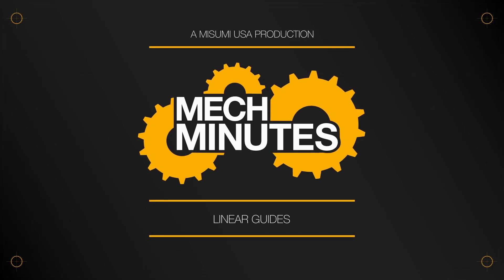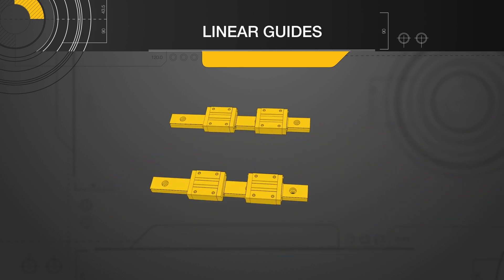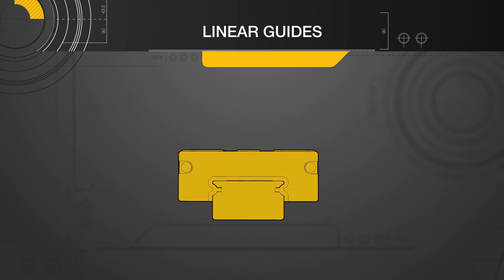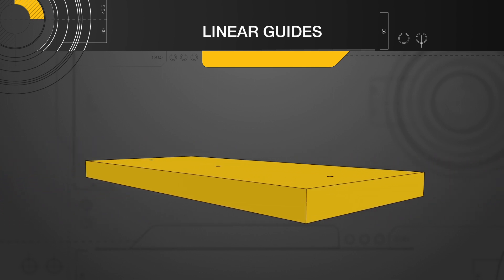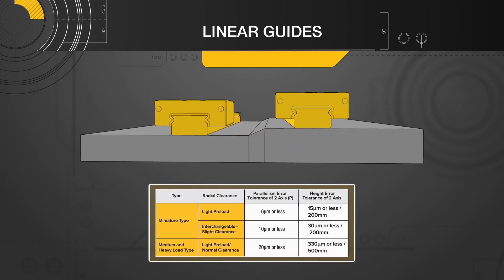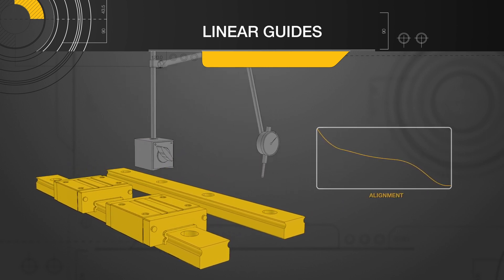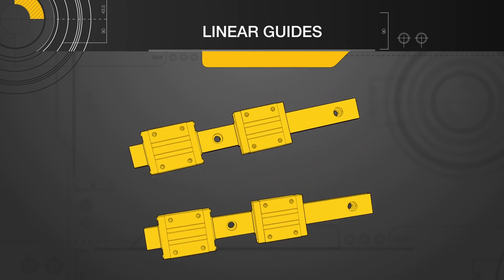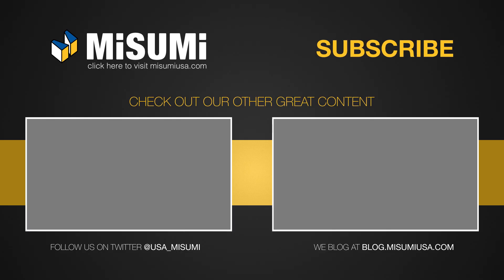INTRO TO LINEAR GUIDES - LINEAR MOTION #5 | MECH MINUTES | MISUMI USA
In today’s session of “Mech Minutes”, we will wrap up our focus on Linear Guides with a look at one last topic.  In this episode we will be looking at things to consider when mounting linear guides and how to set yourself up for a successful installation.

We will begin this lesson by looking at the standard mounting configuration of linear guides.

It is most common to use linear guides in sets of two rails with two blocks each.  This configuration provides stable support at each corner of a rectangular plate as well as encouraging even load distribution.  The primary or master rail is the linear guide rail that is assembled and aligned first, followed by the subsidiary rail which should be aligned to the master rail.

Linear guides should be mounted to rigid, milled surfaces with a base reference edge for setting the straightness of the linear guide master rail.  The accuracy of the linear guide will be dependent on the straightness of the machined reference edge plus the running parallelism of the linear guide as defined by the accuracy grade.

If machining costs are a priority, consider using dowel pins rather than a base reference edge, however, there’s tradeoff for ease of assembly because there is less surface to conform the rail.

When machining the base, it is important to reference the allowable height error tolerance between the master and subsidiary rail. The maximum height should not exceed the corresponding error based on the linear guide size and preload. Just like rail parallelism, if this spec is exceeded, the L10 life will decrease or the linear guides will bind.

The subsidiary rail should be aligned to the master rail using a dial indicator or jig according to the rail parallelism error allowance specifications listed in the catalog.  If the rails are not aligned within the specification L10 life will decrease or the linear guides will bind.  Miniature linear guides and linear guides with a preload are much less forgiving than standard size linear guides.

Linear guide selection should not only depend on the ability to handle a load or the size but also the ability to machine a base and align the rails within the error allowance. Choose a linear guide that best suits your application after considering these mounting guidelines as well.

We have now concluded our series on Linear Guides.  We hope you now have the knowledge to make better decisions when selecting a linear guide and will design machines that last long and achieve their intended performance.